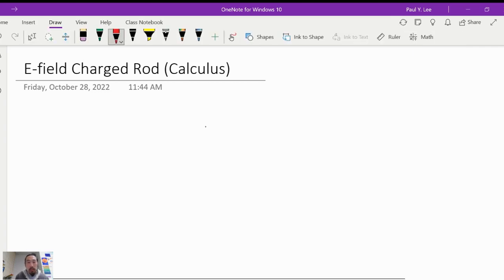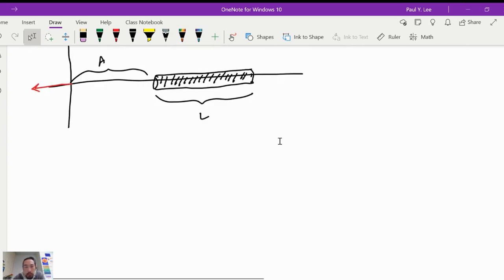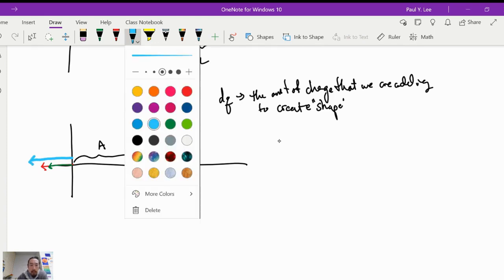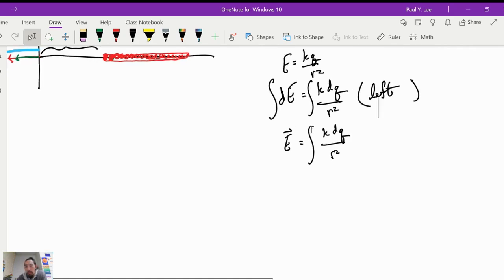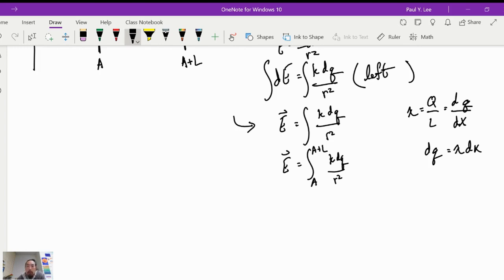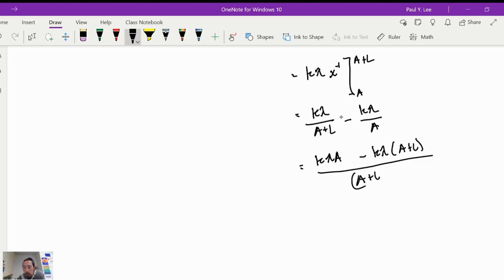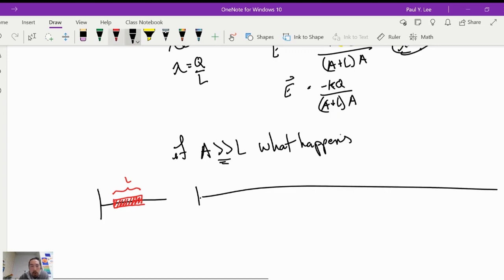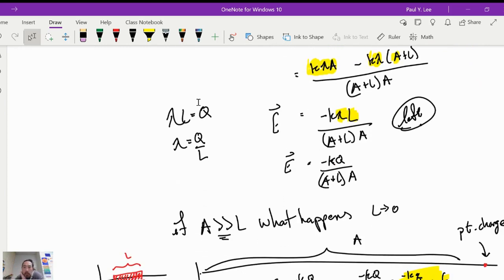Efields Using Calculus - Line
Mr. Lee goes over how to find the E-field using calculus. Gauss's law doesn't apply here!